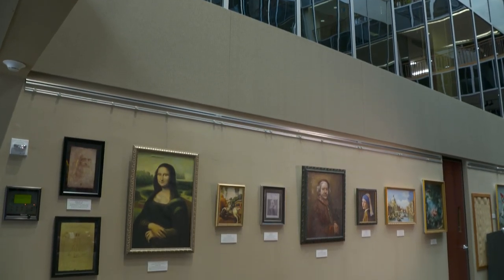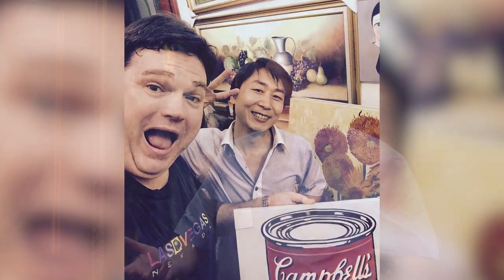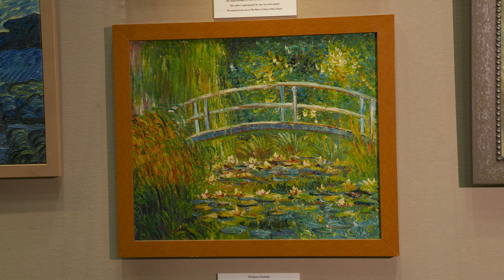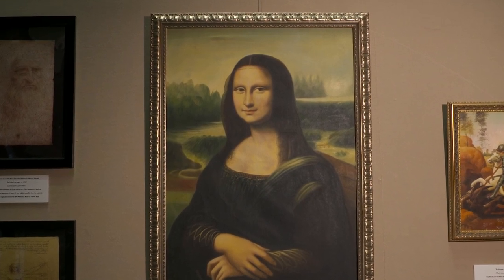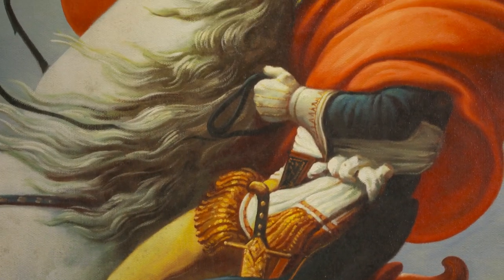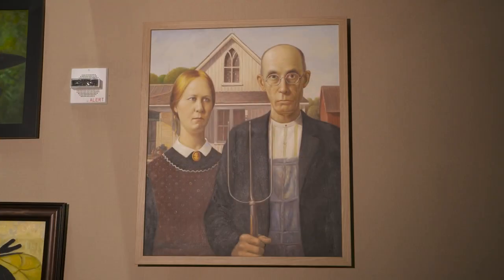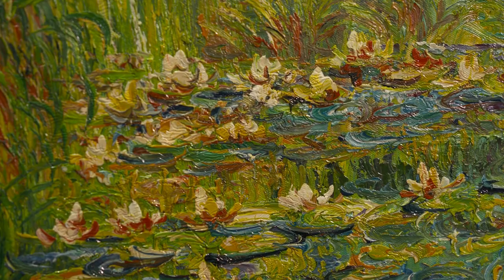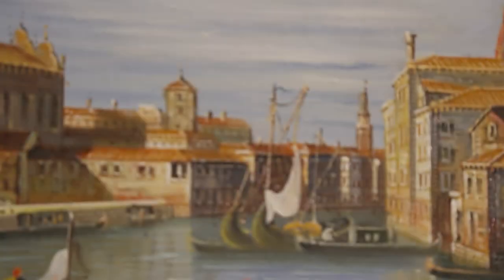Artist Spotlight | Rory Penland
Orange County Arts and Cultural Affairs unveiled a stunning exhibition of quality iconic art replicas collected and curated by Rory Penland. The Iconic Art Project was born when Penland began visiting DaFen Painting Village in the Buji district of Shenzhen China in 2014. The Village has over 400 art shops creating finest quality replicas of the world's finest art.

Prepare to be amazed as we showcase a collection of iconic art replicas from renowned artists around the world. Whether you're an art enthusiast, a casual admirer, or simply looking for a unique experience, The Iconic Art Project has something for everyone.